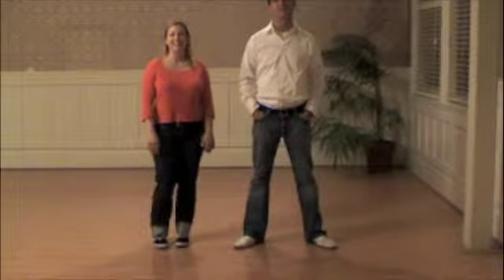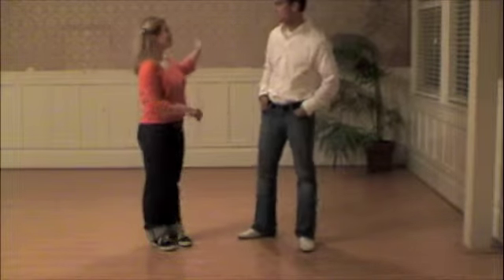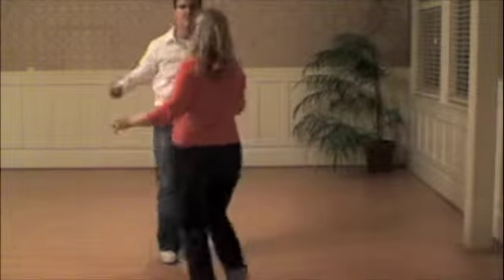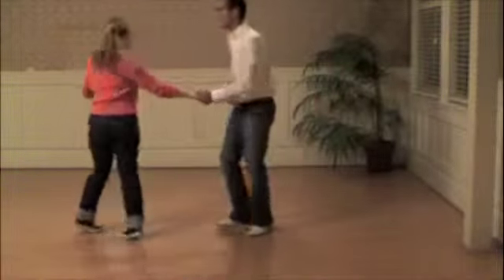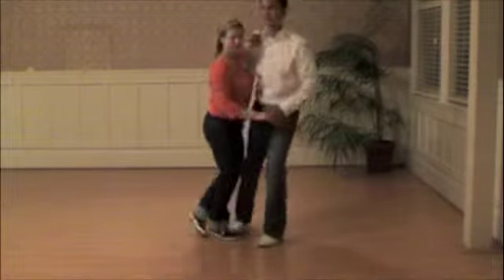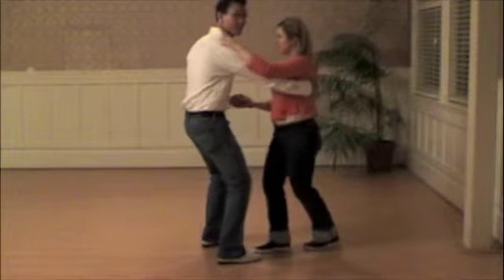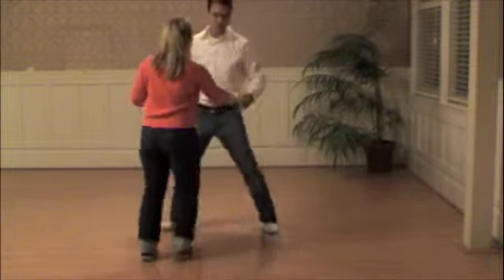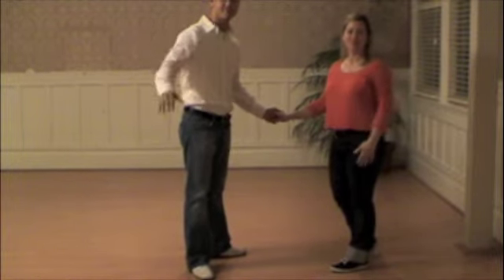920 Special - July 2009 - Beginner - Week 3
Instructors: Kirk Tarou & Heidi Fite

Kirk & Heidi review moves from the beginning Lindy Hop class focusing on Lindy Hop & Footwork.